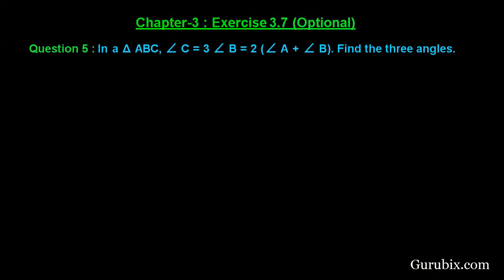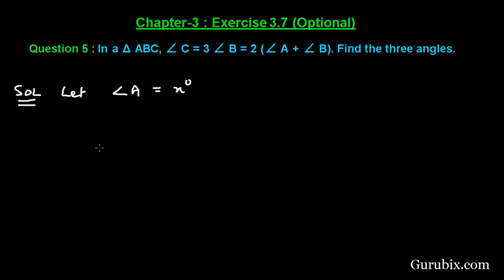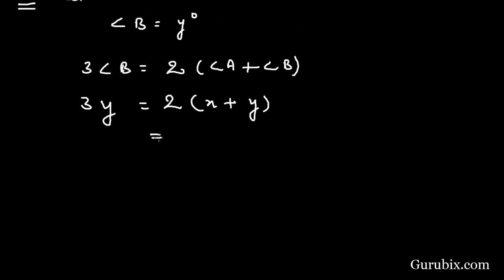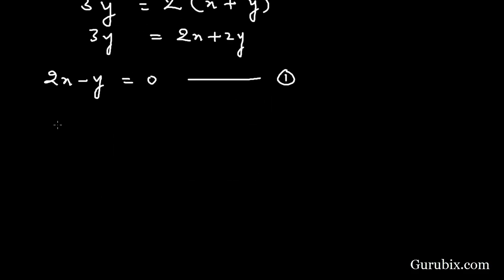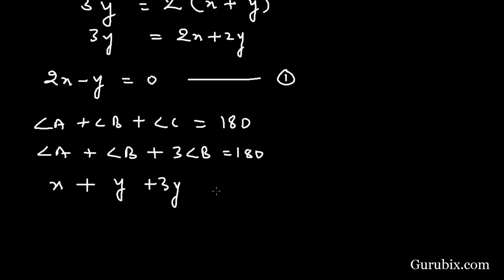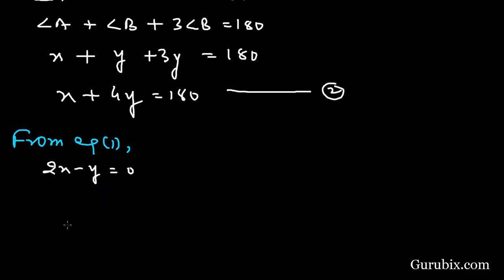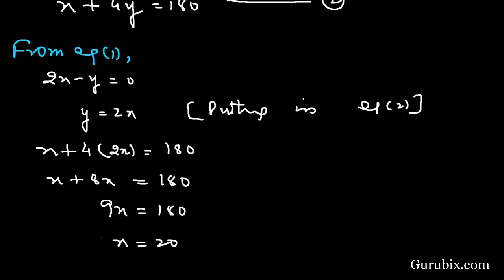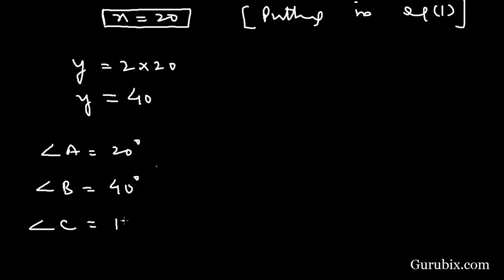Ex 3.7 : Q.5 : In a Δ ABC, ∠ C = 3 ∠ B = 2 (∠ A + ∠ B). ... Ch 3 | Math for Class X CBSE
In this video, we have solved the question" In a Δ ABC, ∠ C = 3 ∠ B = 2 (∠ A + ∠ B). Find the three angles."